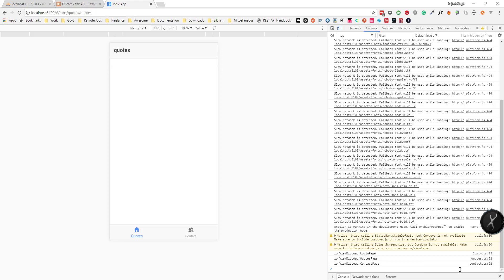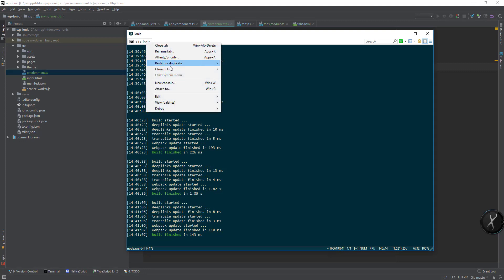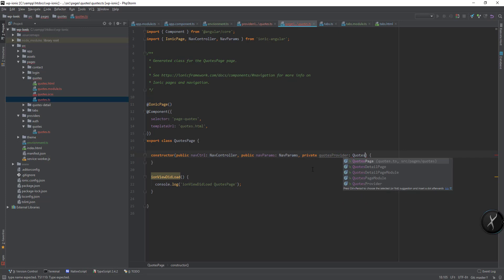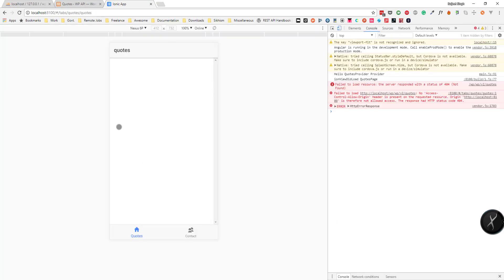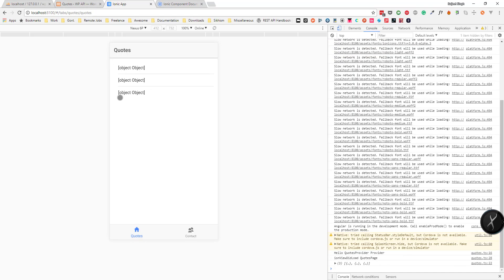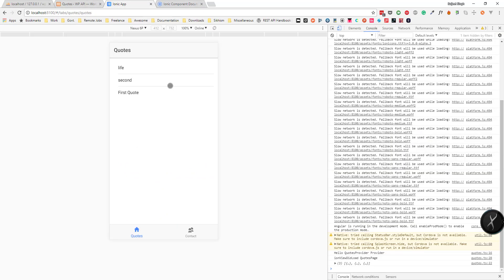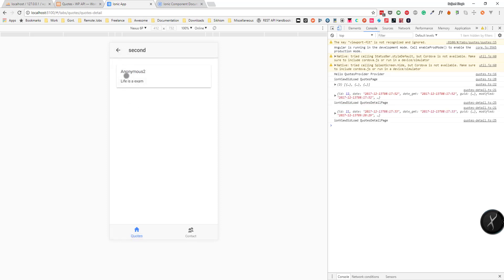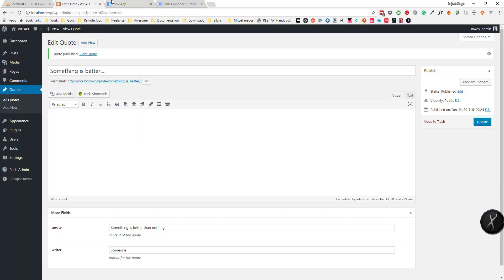Wordpress Rest API and Ionic 3 CRUD [6] - Show Quotes and Quote Details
In this video, we will show the Quotes from the Wordpress Rest API custom endpoint and add details page.